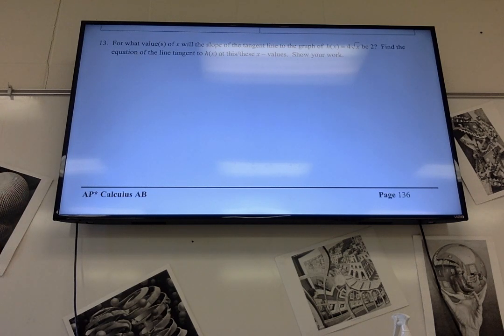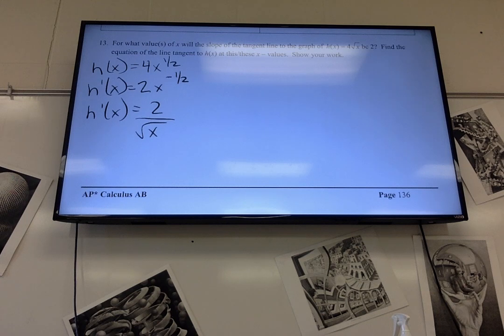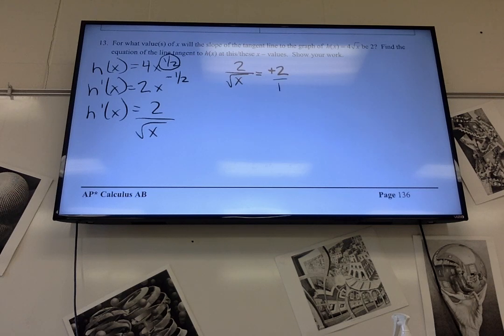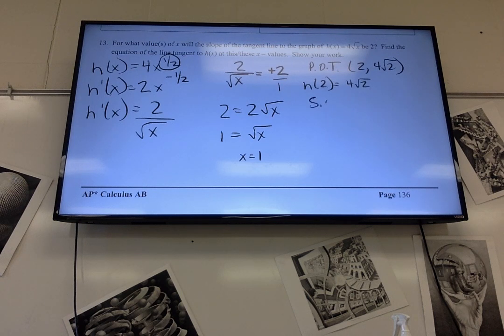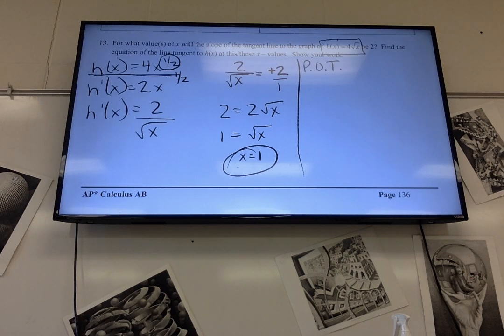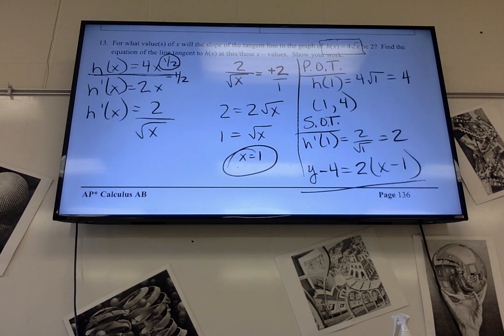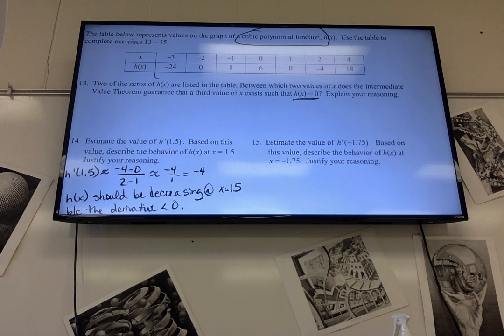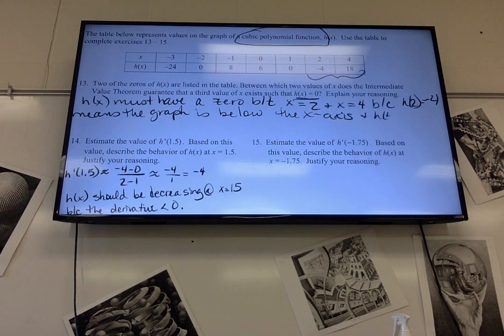apcal 10:16 part 1